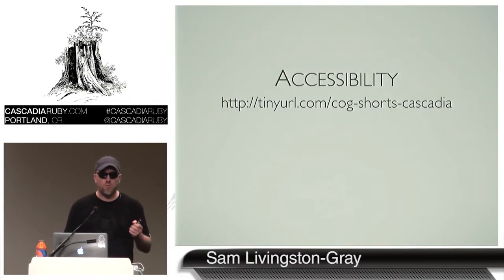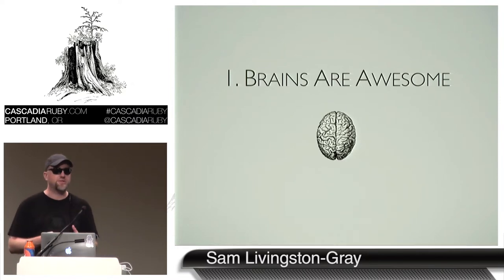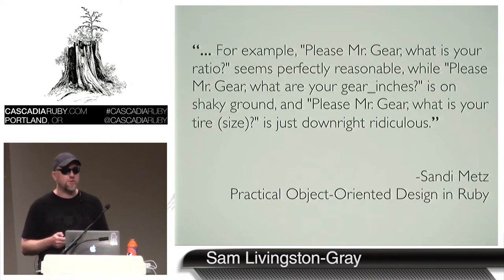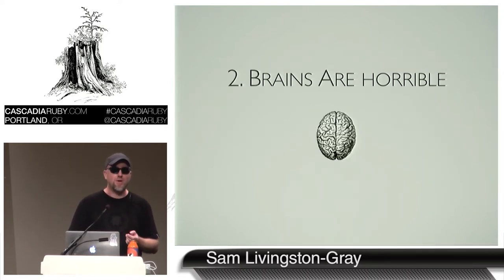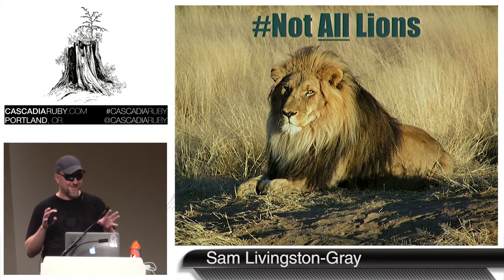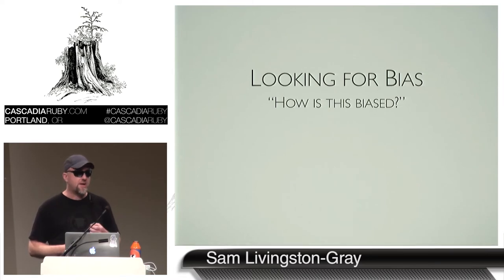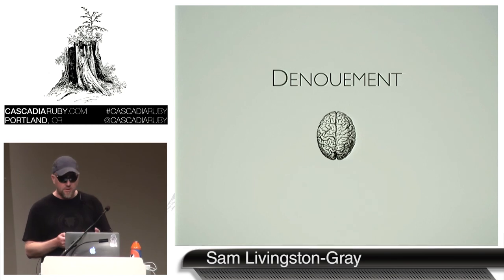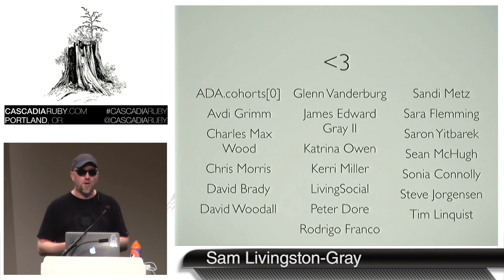Cascadia Ruby 2014- Cognitive Shortcuts: Models, Visualizations, Metaphors, and Other Lies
By Sam Livingston-Gray
Experienced developers tend to build up a library of creative problem-solving tools: rubber ducks, code smells, anthropomorphizing code, et cetera.

These tools map abstract problems into forms our brains are good at solving. But our brains are also good at lying to us.

We'll talk about some of these tools, when to use them (or not), and how their biases can lead us astray.

“A change in perspective is worth 80 IQ points.” -Alan Kay